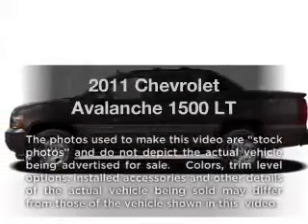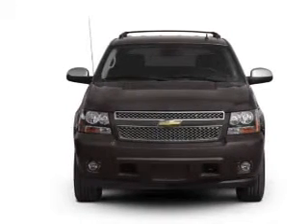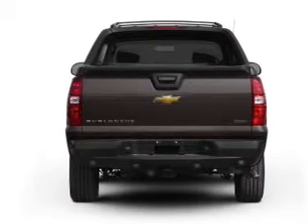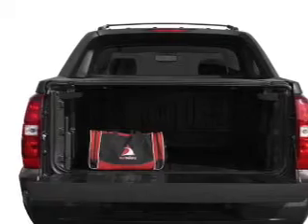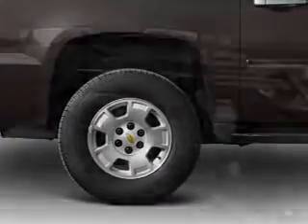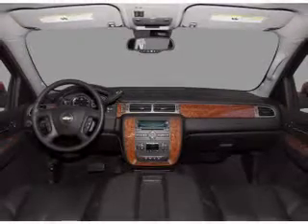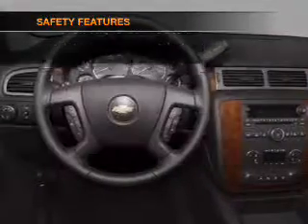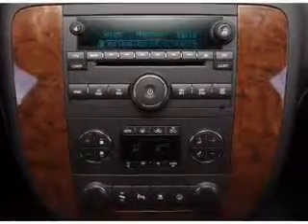2011 Chevrolet Avalanche - LAGRANGE GA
Year: 2011
Make: Chevrolet
Model: Avalanche
Trim: 1500 LT
Engine: 5.3 liter 8 cylinder 16 valve
Transmission: 6-Speed Automatic
Color: White
Mileage: 339
Address:
709 NEW FRANKLIN RD